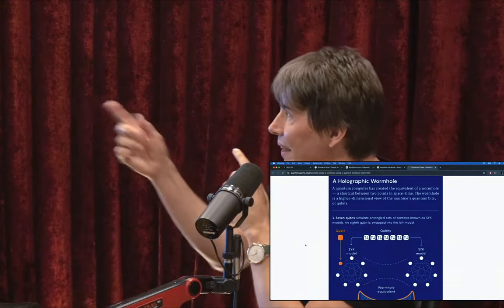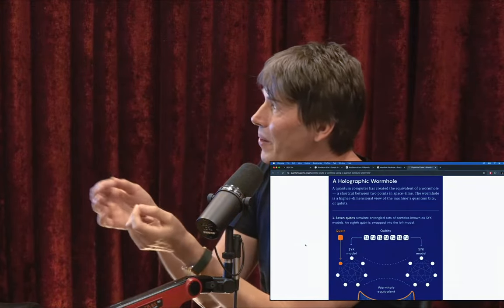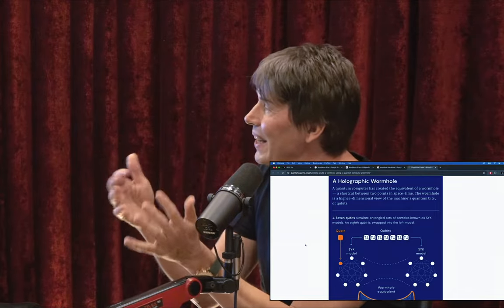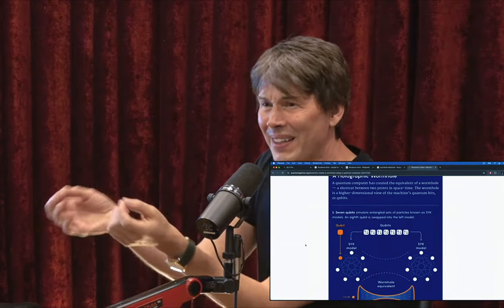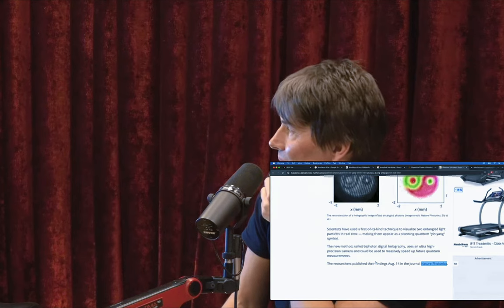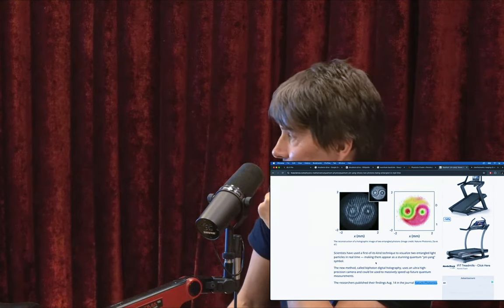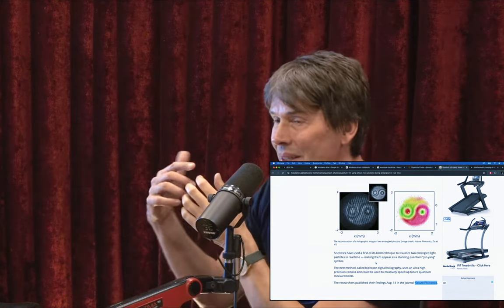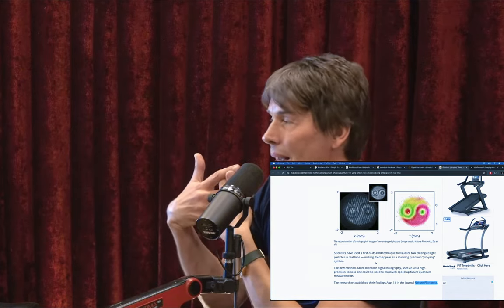What Quantum Computing Reveals About Black Hole Mysteries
Quantum computing is revolutionizing our understanding of black holes and the mysteries that lie within. Featuring the insights of renowned physicist Brian Cox, this video delves into how quantum advancements are helping scientists tackle questions about the information paradox, event horizons, and more. Join us as we explore the intersection of quantum mechanics and astrophysics, revealing the shocking truths that quantum computing is uncovering about the universe’s darkest regions.
Joe Rogan Experience